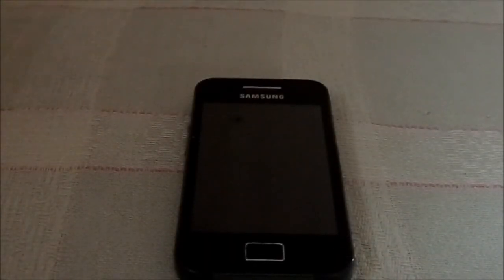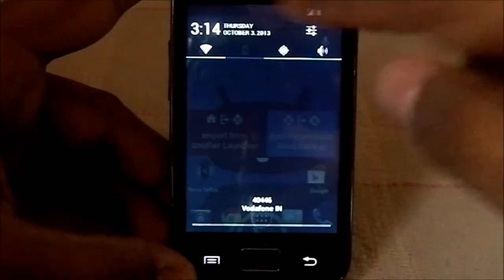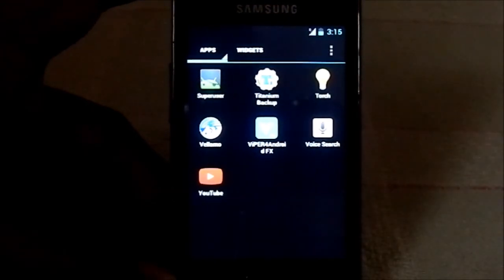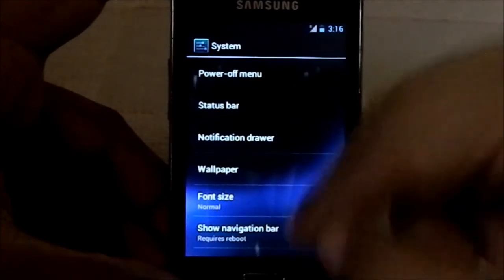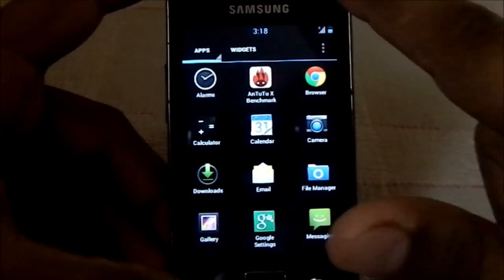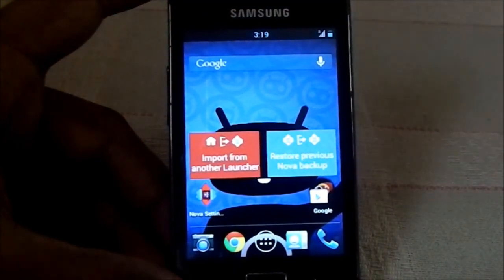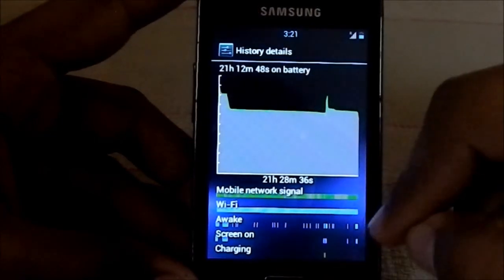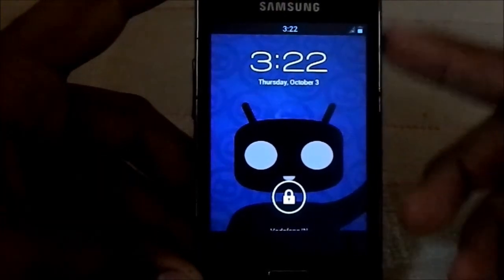Nebulosity ROM v3.0 Final For Galaxy Ace (GT-s5830)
Back In the Days When CM was Just Fumbling Its Way onto Out Beloved Ace, It Could Barely Be used as a substitute daily Driver, But now, it all grown up and ready to be as awesome as ever.
And This ROM Is one to be bound to replace your other favorite ROMs for a while...